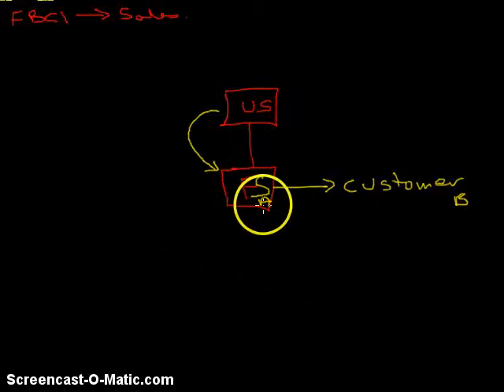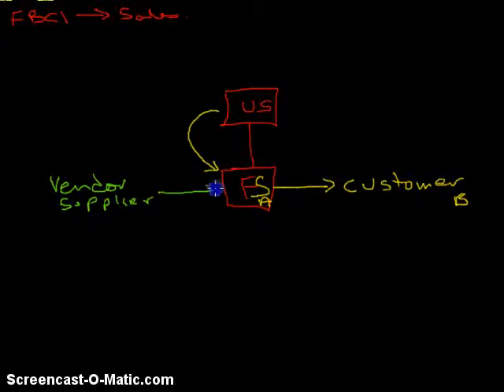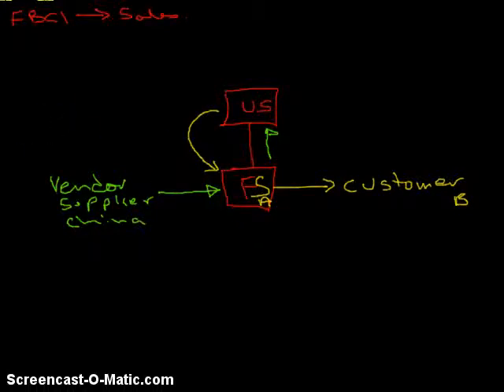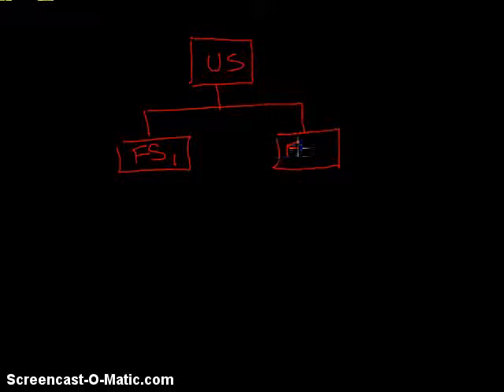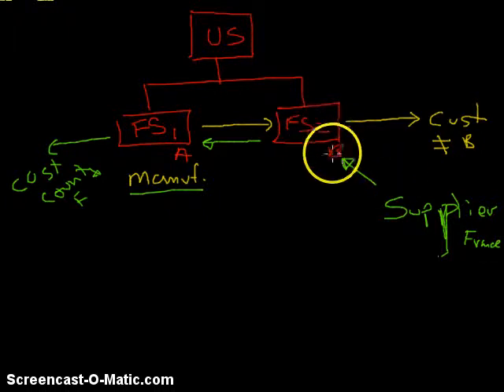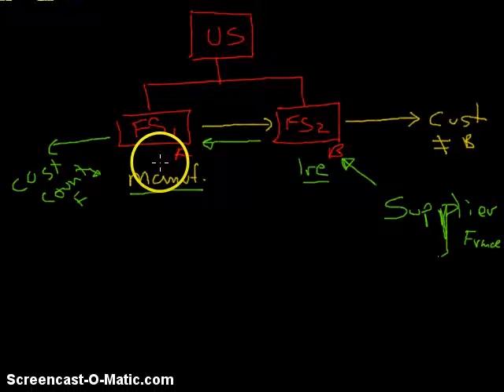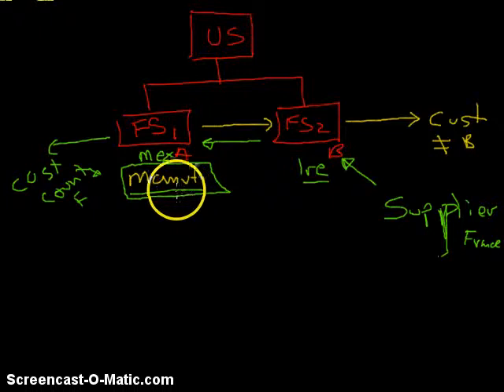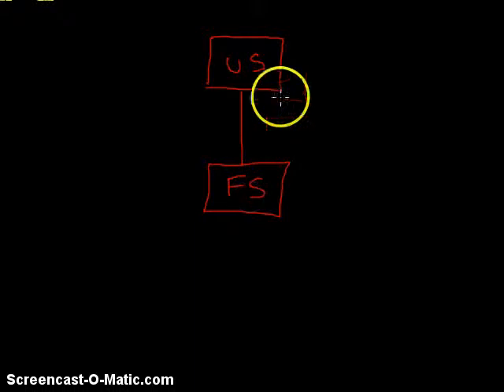Subpart F FBCSalesI Examples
Foreign Based Company Sales Income Subpart F examples.

There is no substitute for taxpayer specific advice.  These videos provide general tax concepts and how they are applied to hypothetic fact patters.  In every case there are exceptions to the rules described and for purposes of brevity there are omissions of certain aspects of the law and interpretations so that the videos are not 90 minutes long.
Any tax advice contained in this communication, unless expressly stated otherwise, is not intended to be used, and cannot be used, for the purpose of (i) avoiding tax-related penalties that may be imposed on the taxpayer under the Internal Revenue Code or applicable state or local tax law or (ii) promoting, marketing, or recommending to another party any tax-related matters addressed herein.